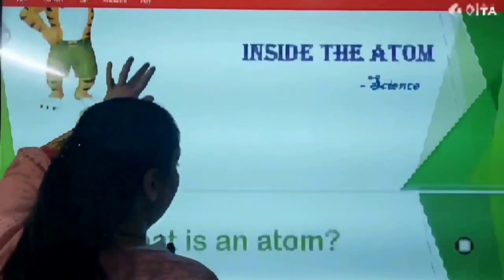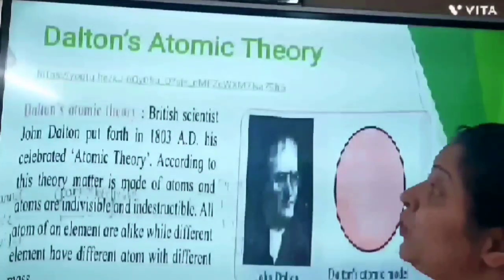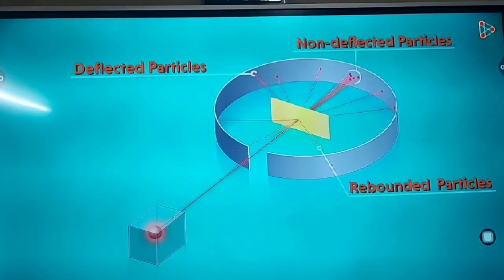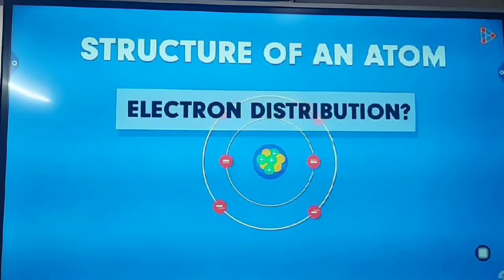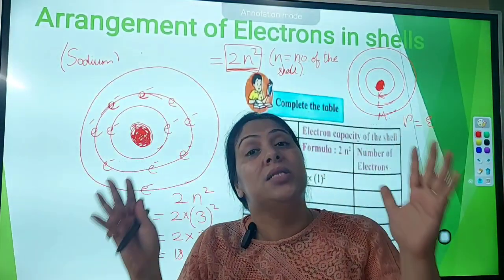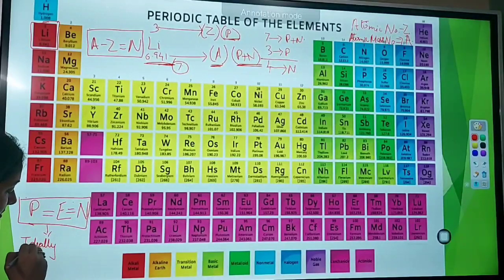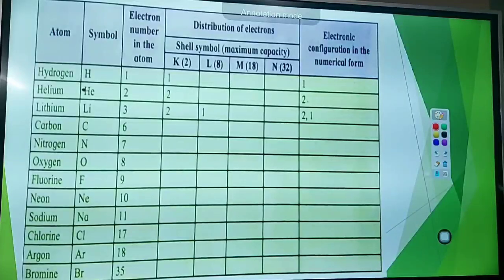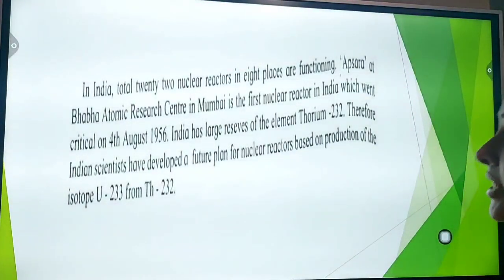Inside the atom